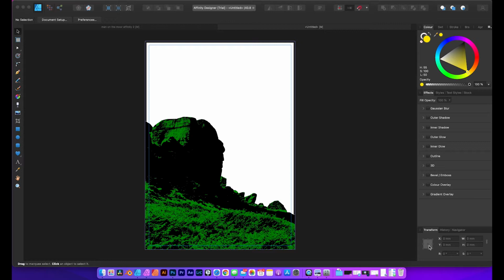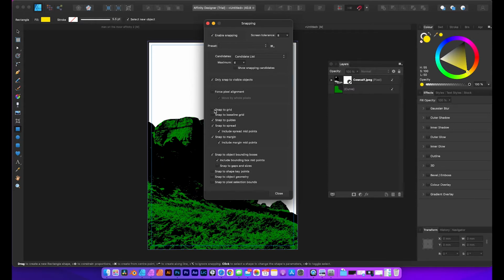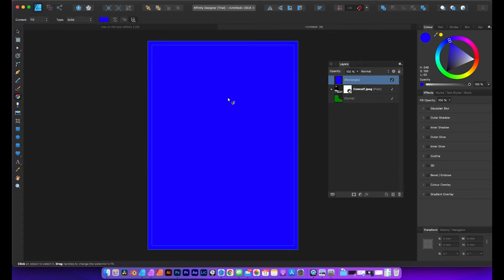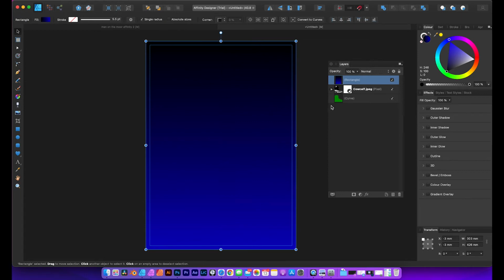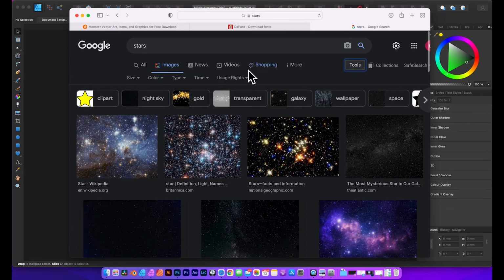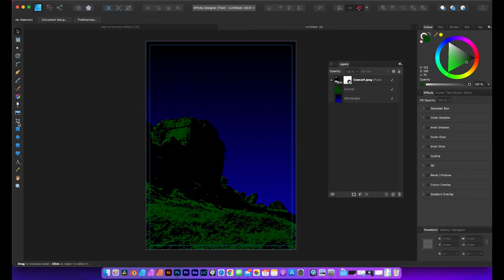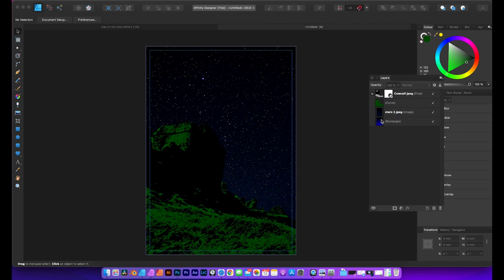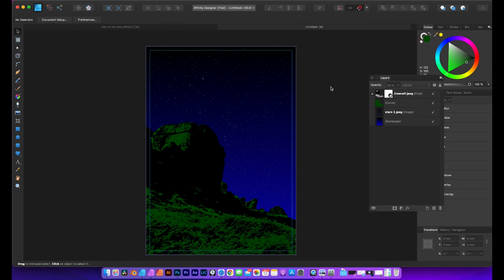5: Backgrounds, Gradients and Stars!